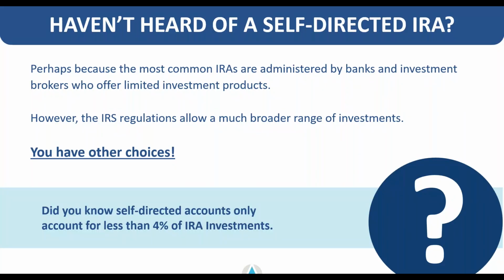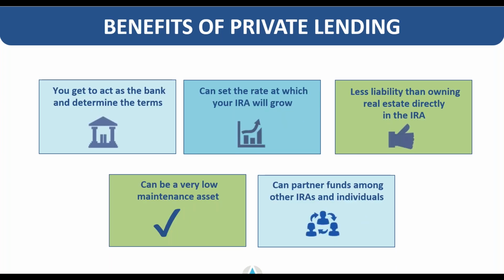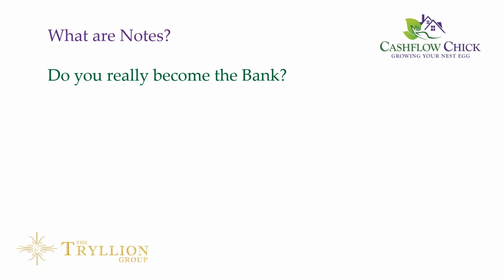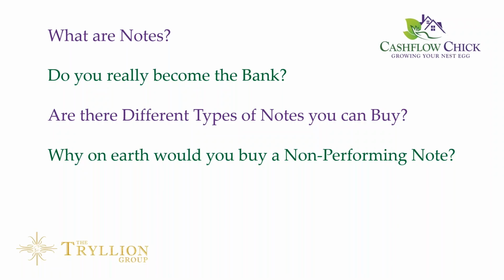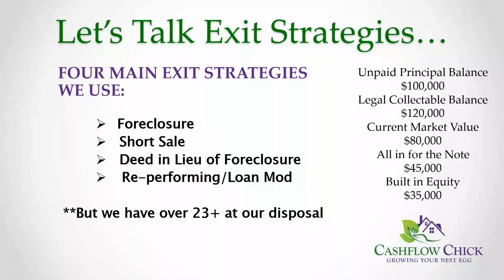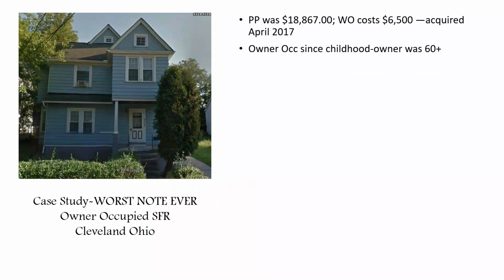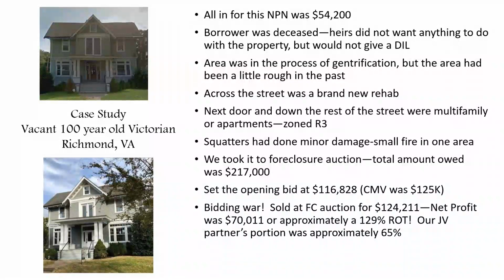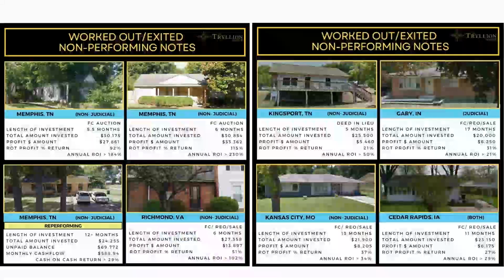Learn How to Build Wealth & Create Cash Flow with Private Notes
During this webinar, Scott Maurer of Advanta IRA welcomes the Cashflow Chick, Paige Panzarello, to talk about the diverse possibilities of investing in private notes. Paige shares some of her secrets and expertise in evaluating lending opportunities, buying non-performing notes, and mitigating risk with these instruments.